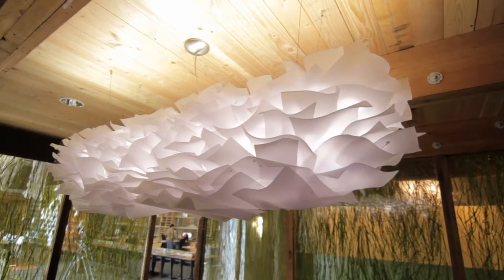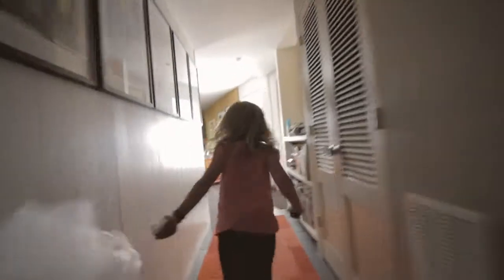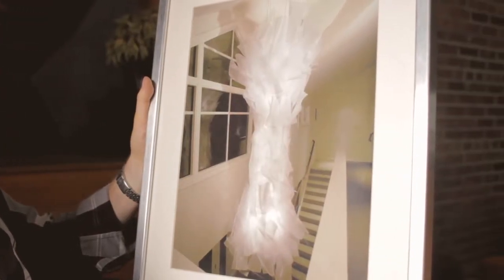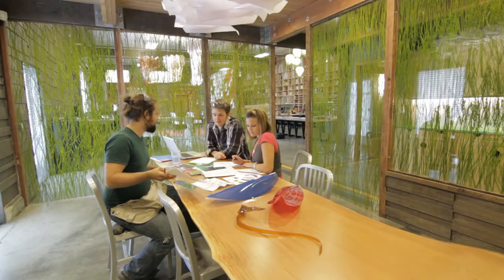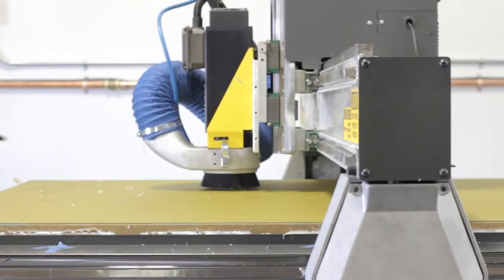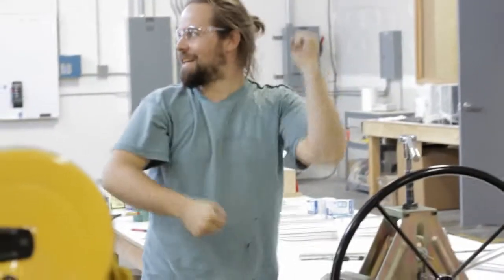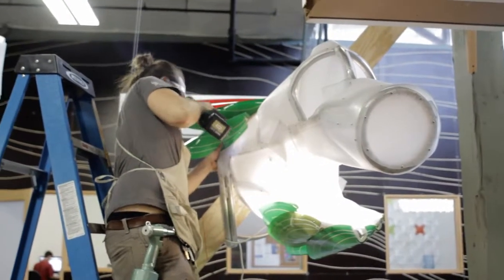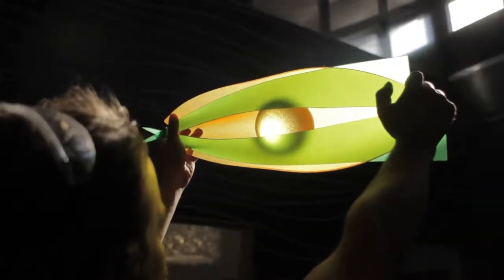Who is LightArt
Welcome to LightArt's YouTube page. We make lighting like you've never seen. Handmade in Seattle.